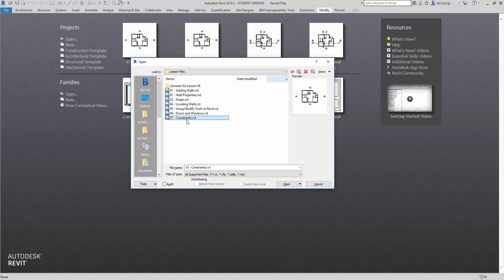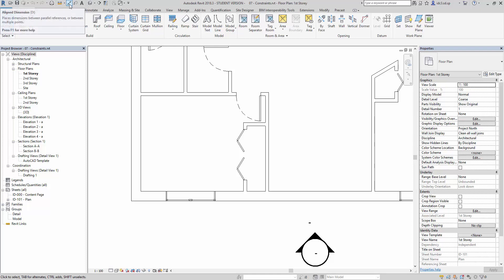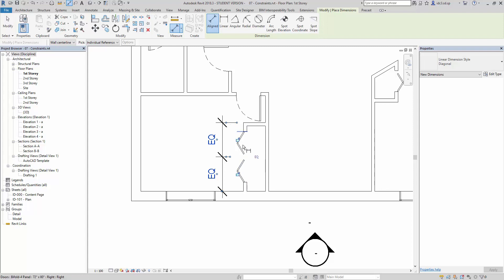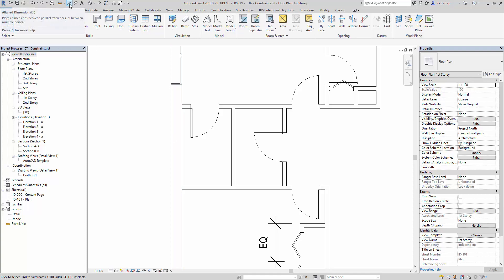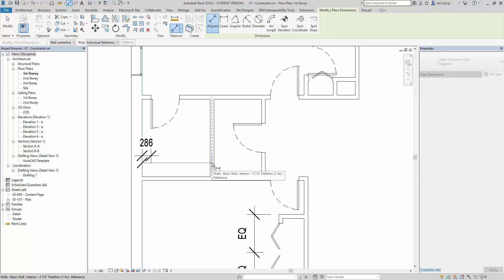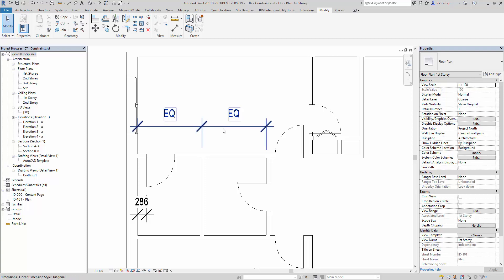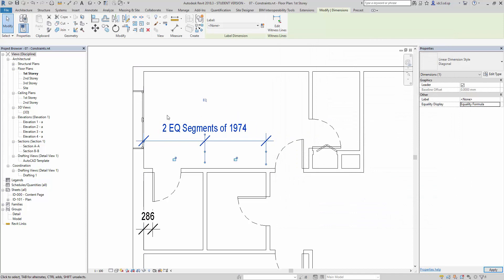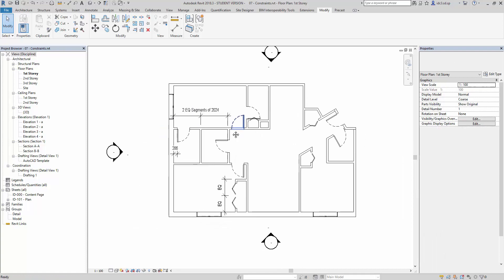How to Build Lock & Equality Constraints in Revit